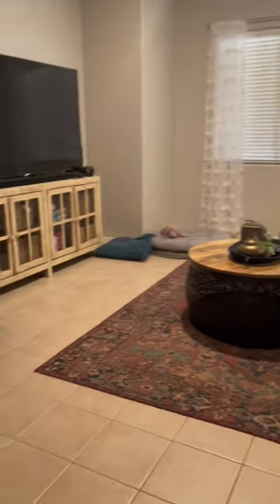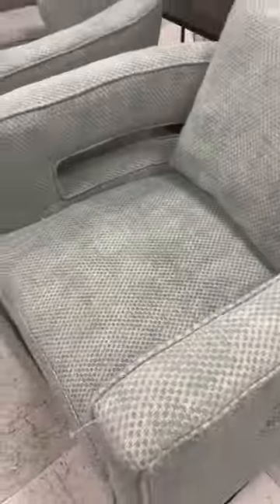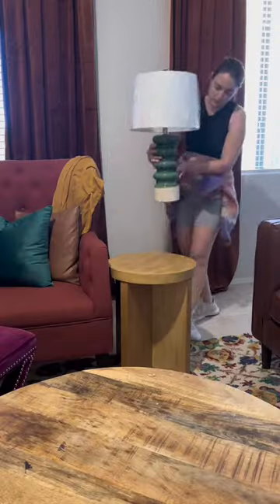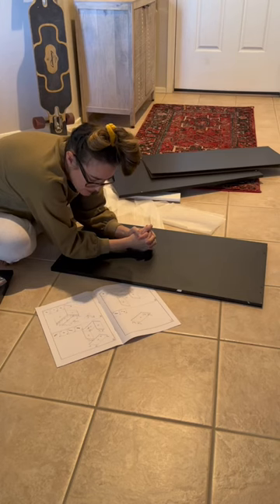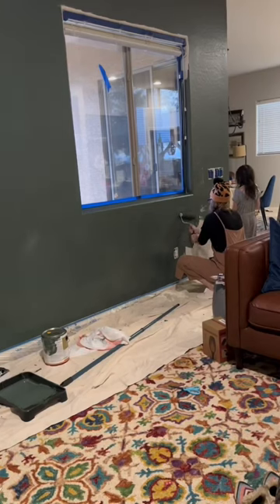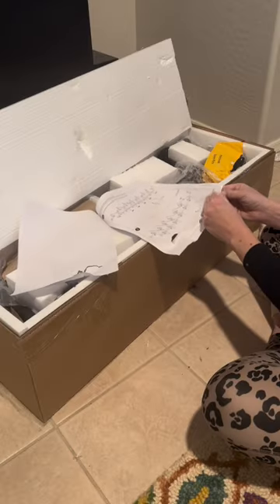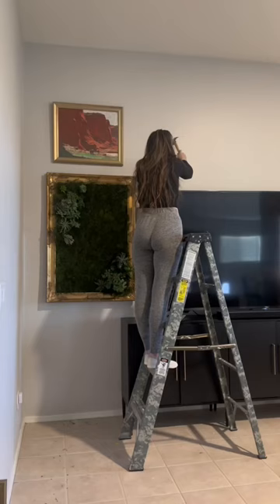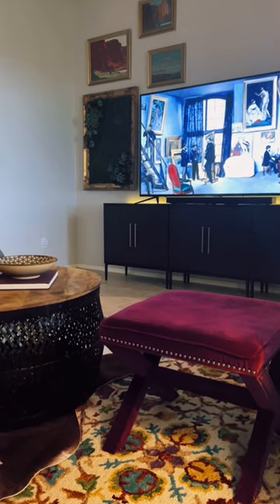My $800 living room makeover